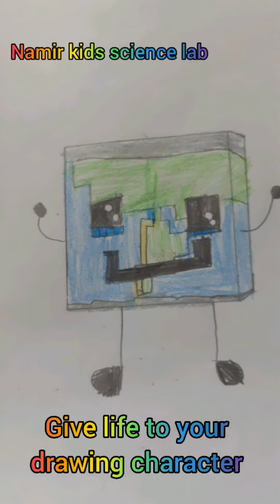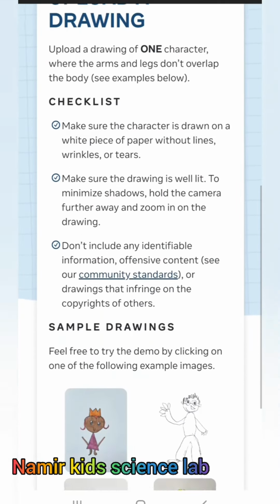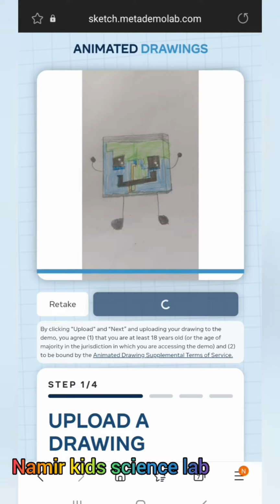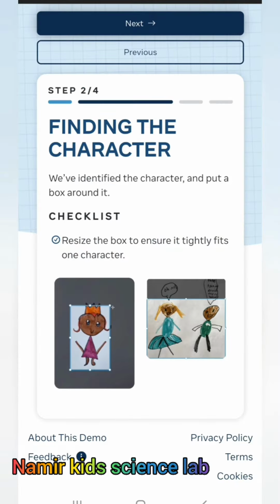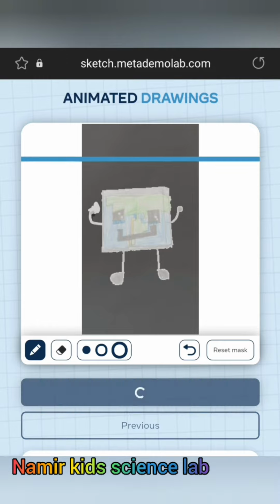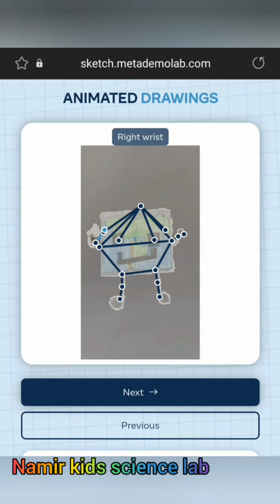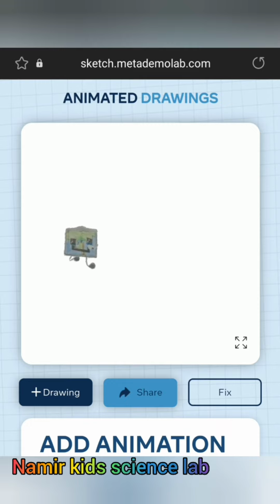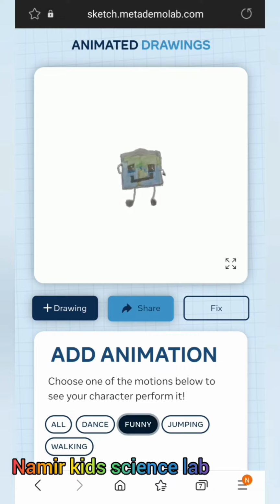Give life to your cartoon drawing character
@namir kids science lab
how to give life to your drawing cartoon character
here follow the steps and you can do it.

for more kids fun science experiments videos please visit namir kids science lab YouTube channel